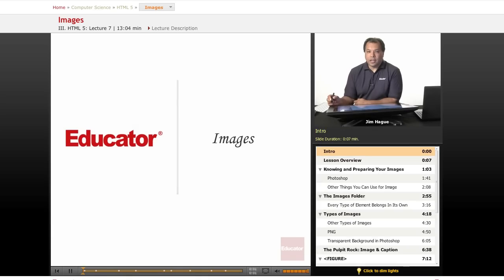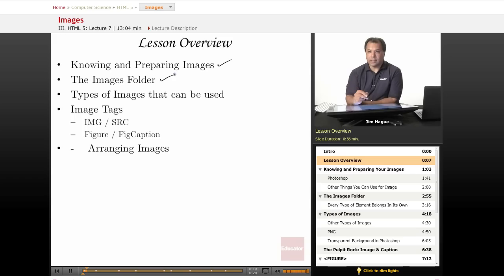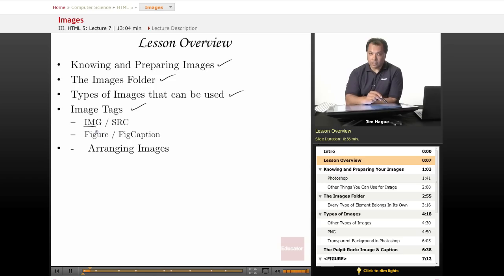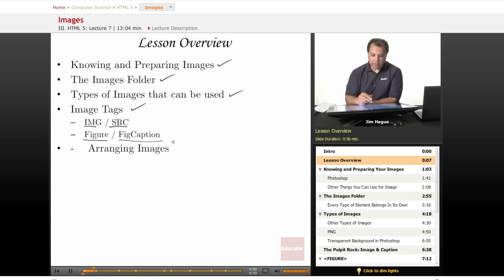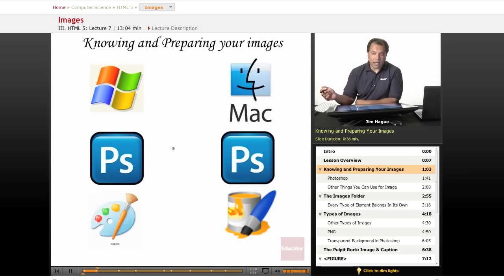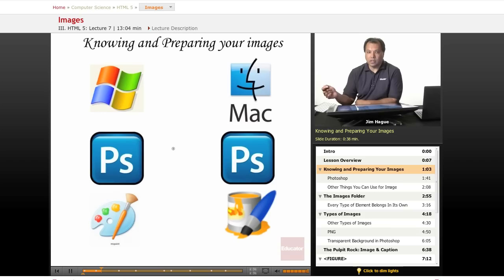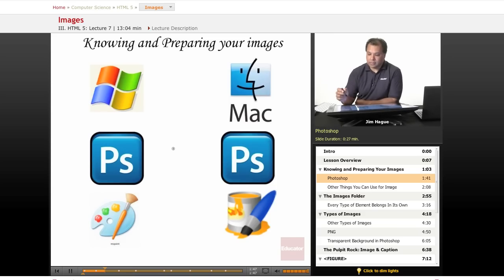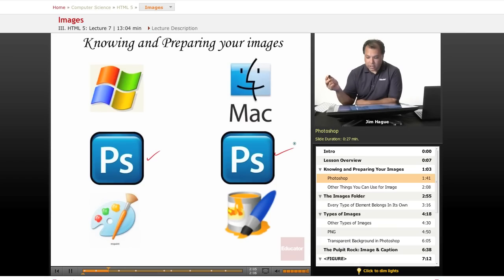HTML 5: Images